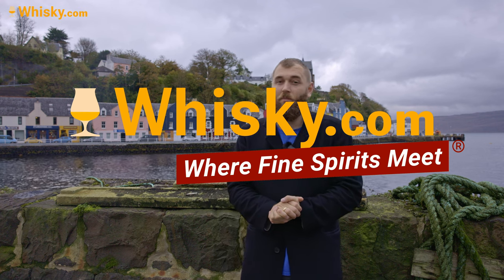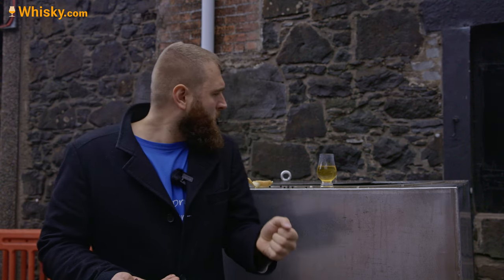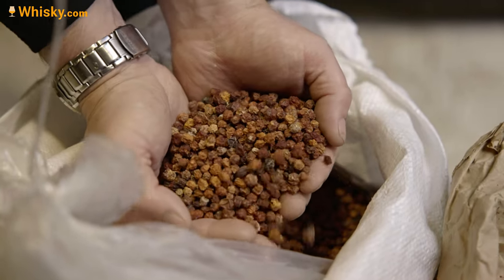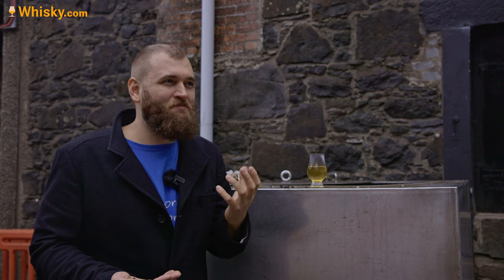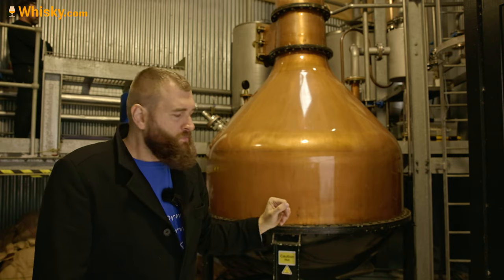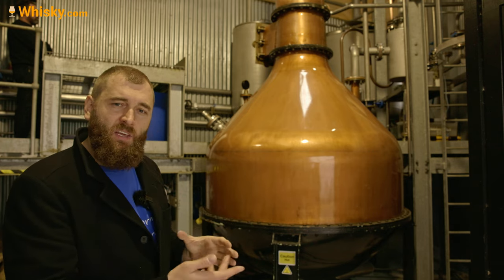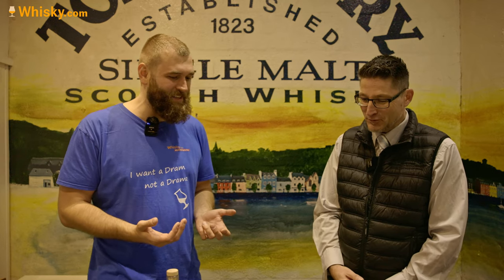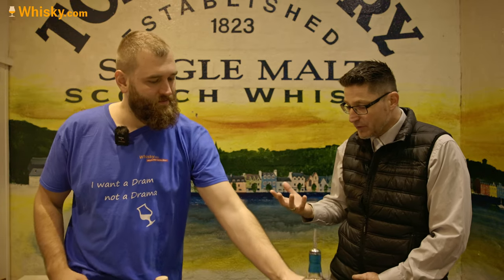How Gin is made at Tobermory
Tobermory is the only distillery on the Scottish Ilse of Mull and is located in the middle of the eponymous capital of Mull. Tobermory is one of the oldest active distilleries in Scotland.

Produced since 2019, Tobermory Gin has a splash of Whisky new make spirit added even before maceration to give it its unique slightly malty character. It contains hand-selected botanicals such as juniper, tea, heather, elderflower and sweet orange peel. The herbs are steeped in the 65% alcohol base spirit for at least 24 hours.

Time stamps:
00:00 Intro
00:23 History
01:10 Botanicals
04:37 Mazeration + Stills
07:24 Interview